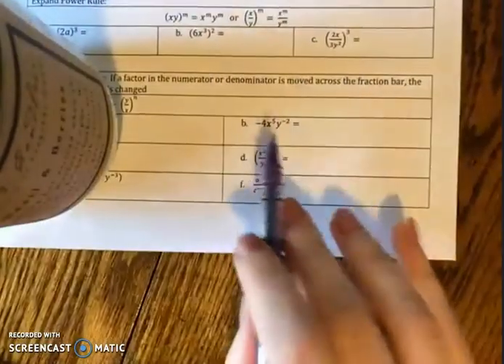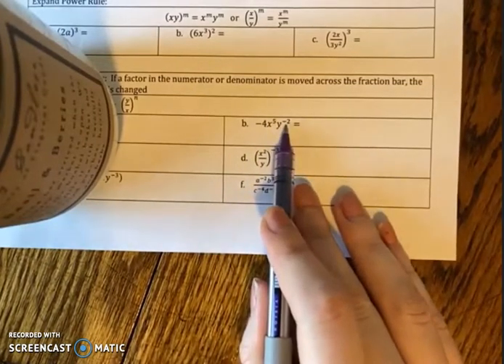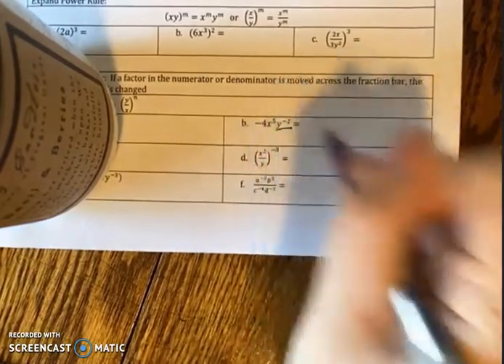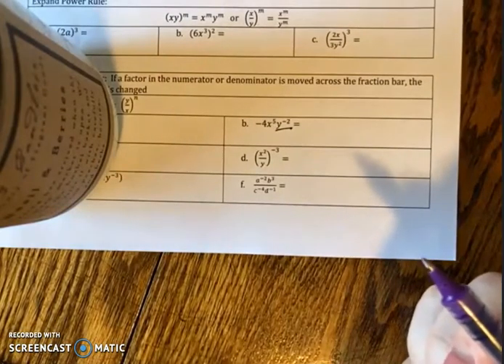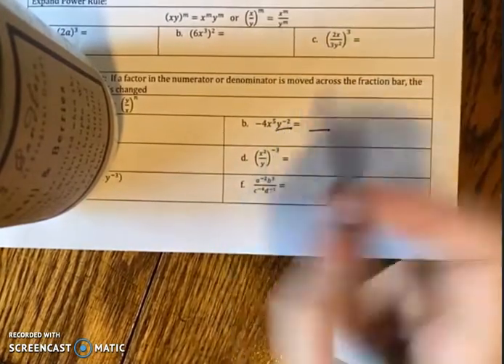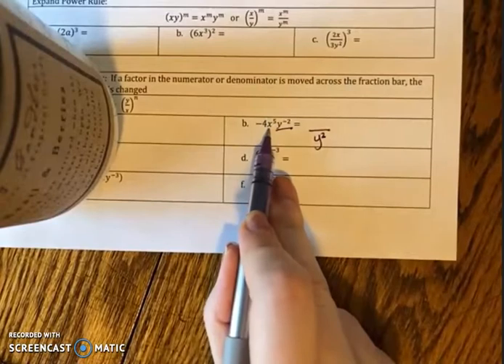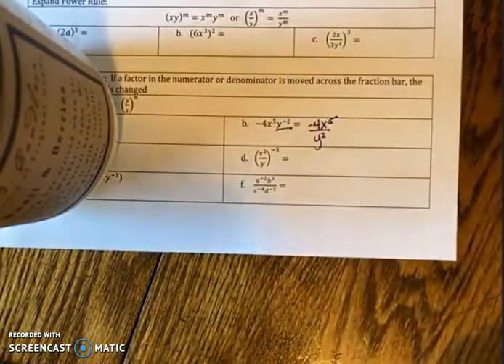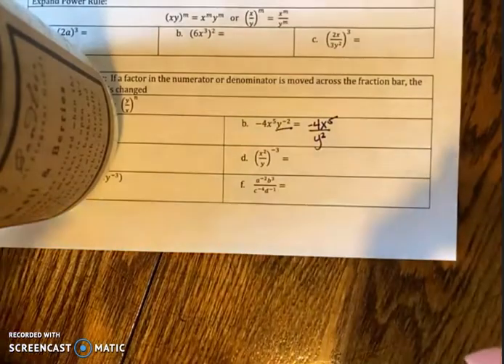Review Exponents Part 2